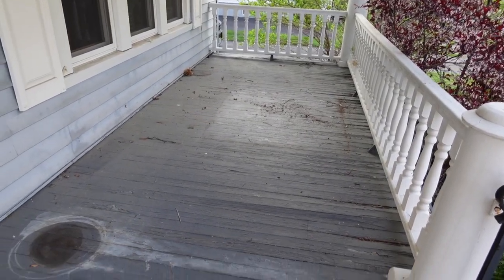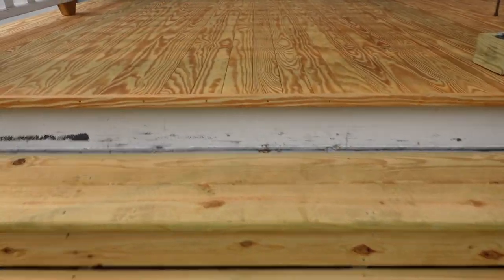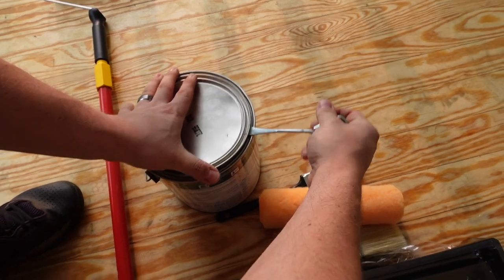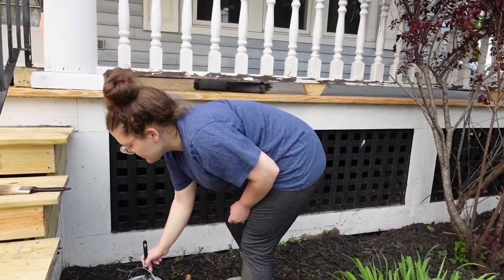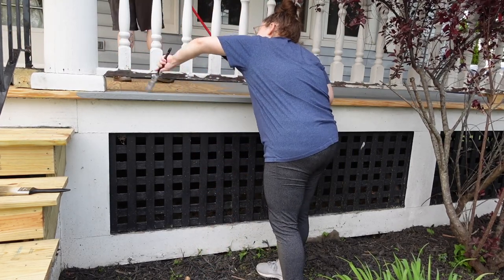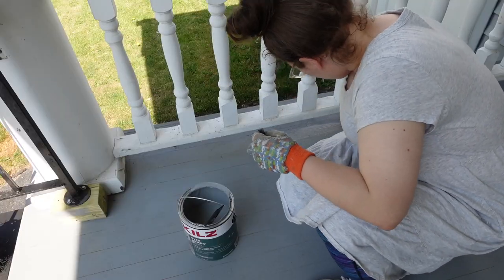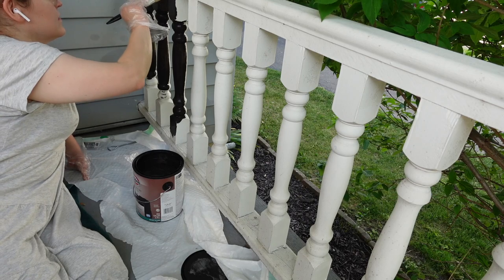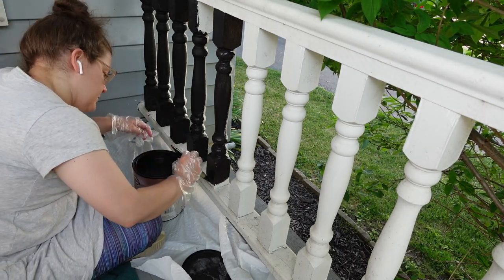PORCH RENOVATION | REPLACING DECKING & PAINTING | PART ONE!!!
Shawn and I are so thankful to be able to tackle a front porch renovation project!  Over the past few weeks our contractor repaired our front porch and we have started the process of painting and redecorating the space!  In today's video, I would like to share the progress that we have made so far!